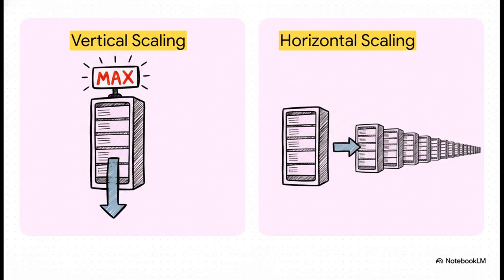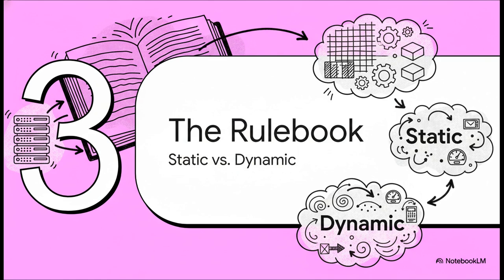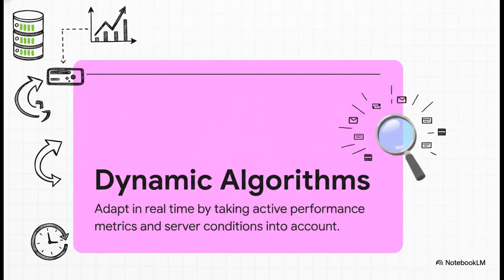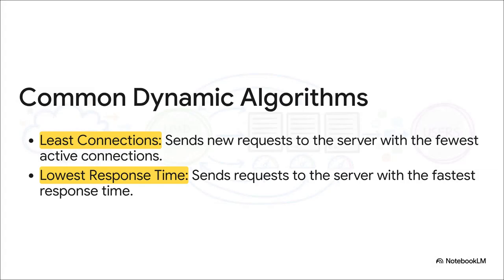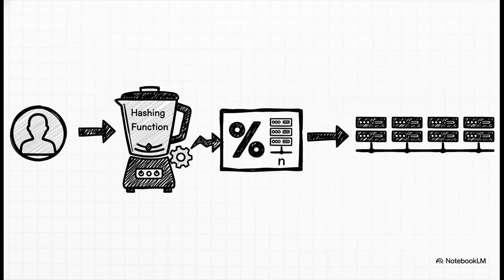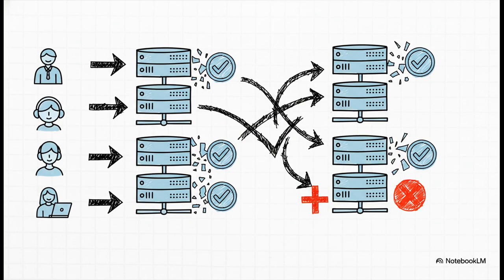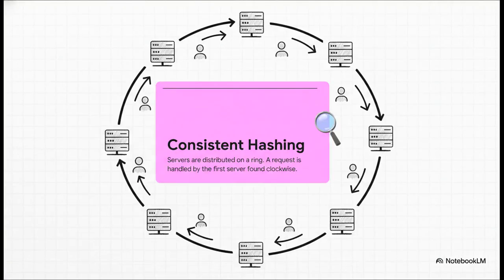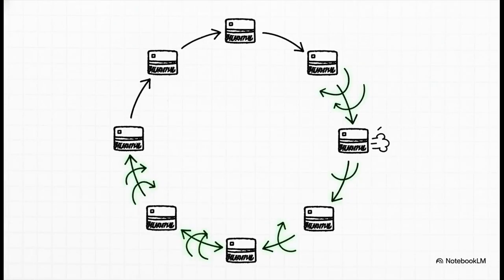Load Balancing System Design | What are Load Balancers?